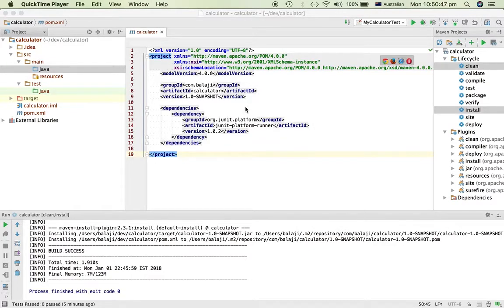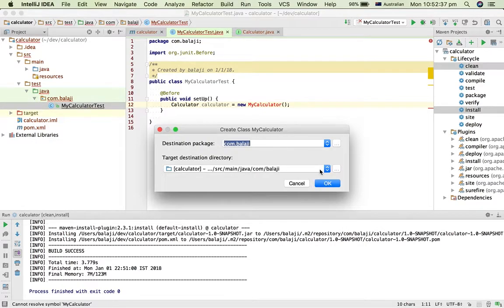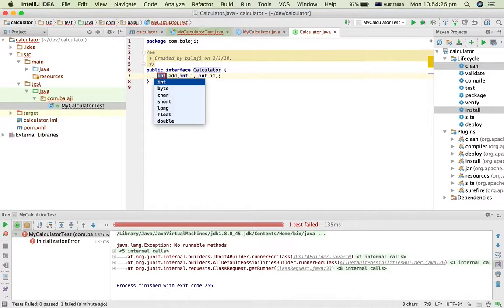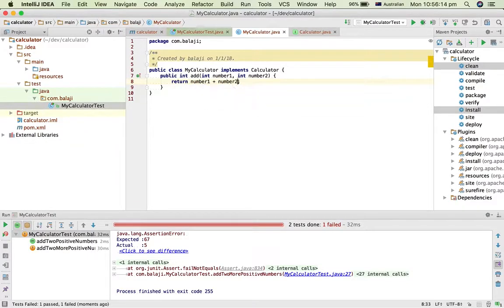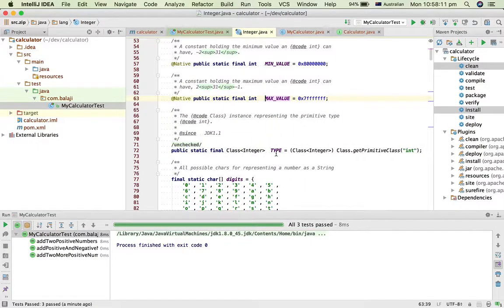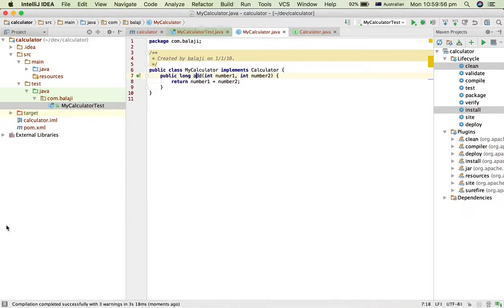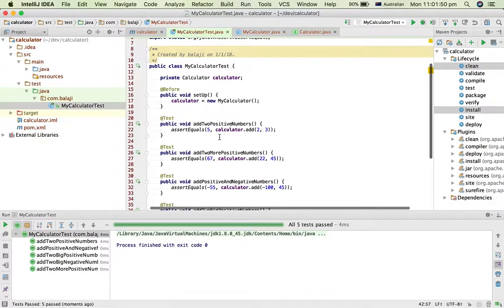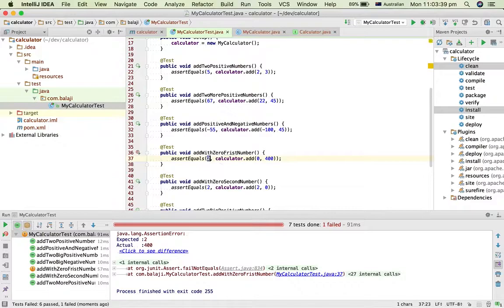Test Driven Development Demo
Simple demo of Test Driven Development, developing a simple calculator to add two integers.

I noticed there is a bug in the test/code. Hope you can find it :)